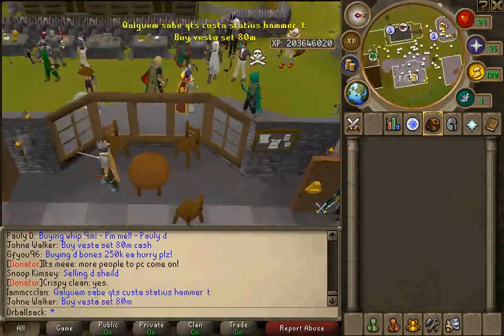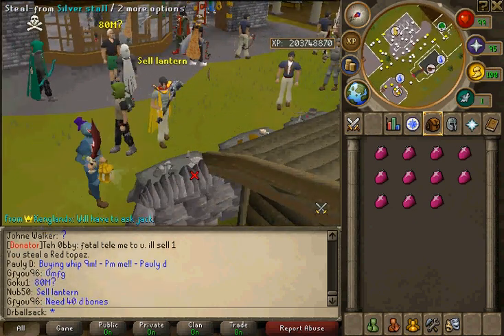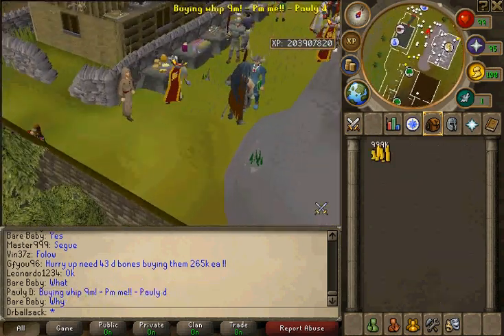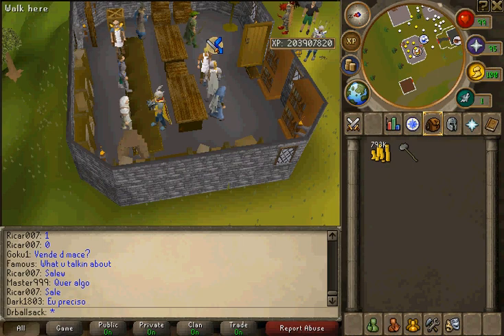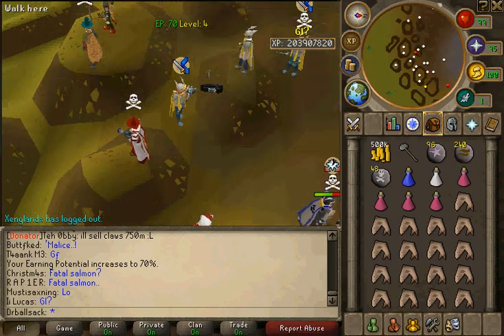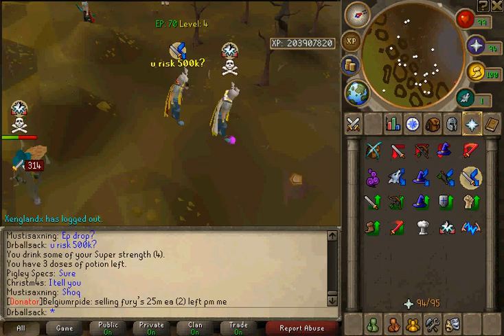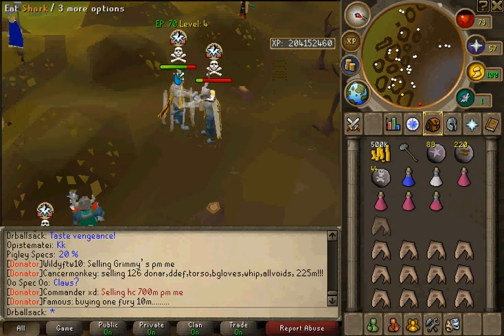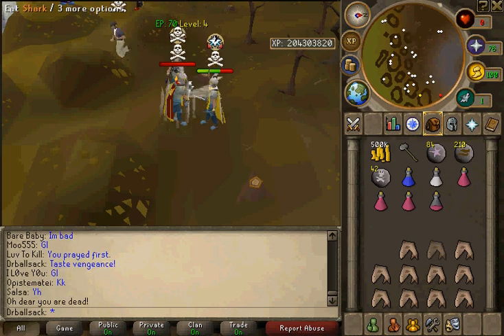DeadlyPkers Runescape Private Server PvP/Pking!"#¤%&/=!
My IGN iIs DrBallsack